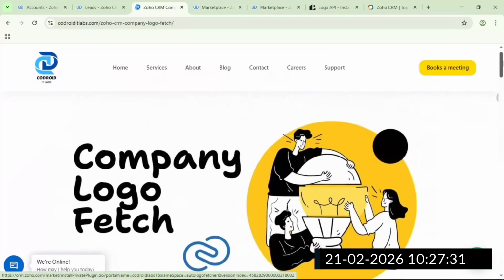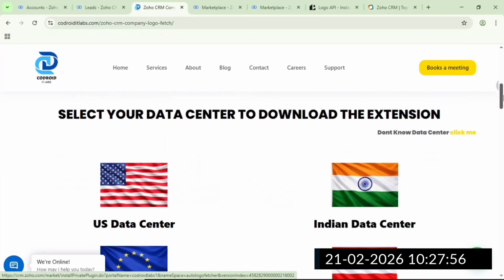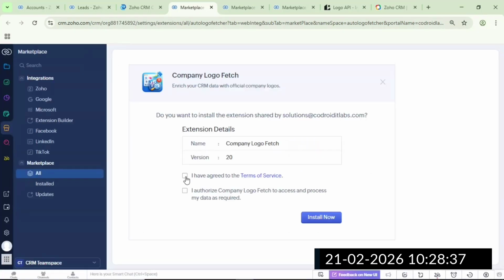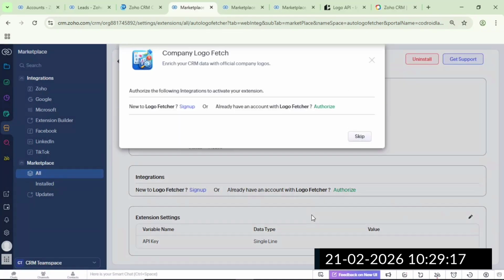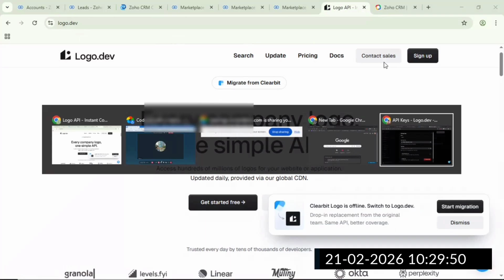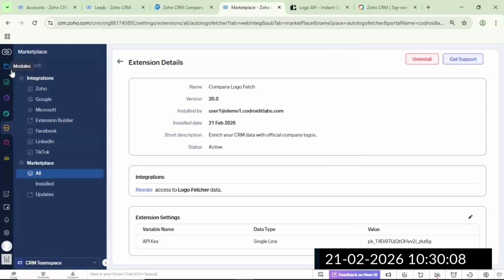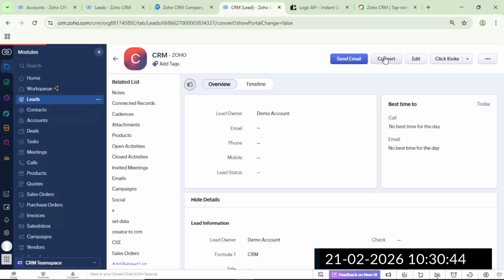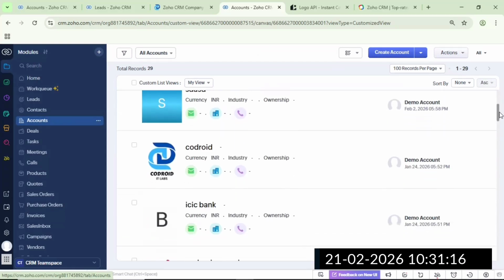How to Automate Zoho CRM Company Logo Fetch (Free Extension)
Are you tired of manually uploading company logos in Zoho CRM? In this step-by-step tutorial, I will show you how to use the Zoho CRM Company Logo Fetch extension to automate this entire process—completely for free!

This extension is designed to save your sales team hours of repetitive work. Whenever a new Account is created or a Lead is converted, our Zoho CRM account Logo Automate tool works in the background to instantly find and attach the correct company logo. Upgrading your visual pipeline has never been easier!